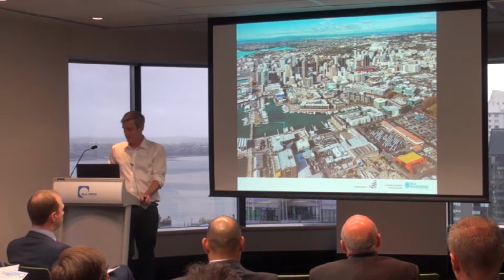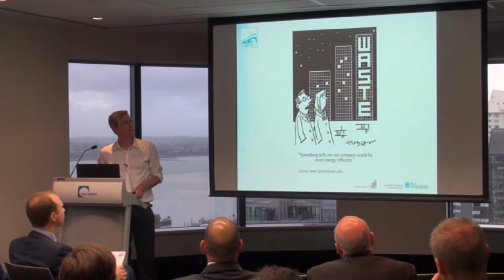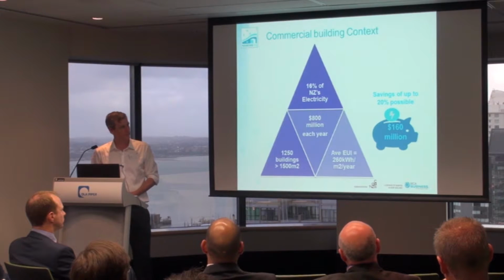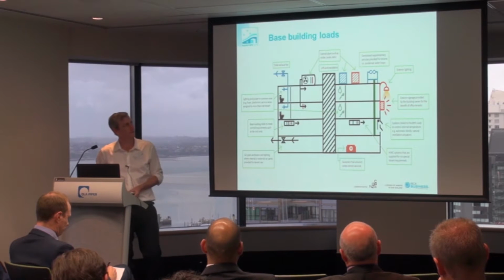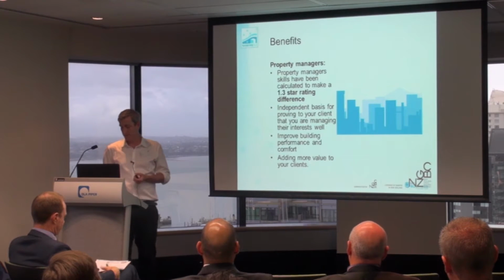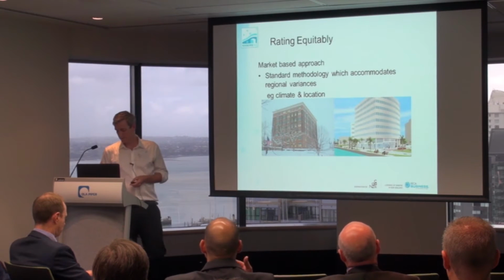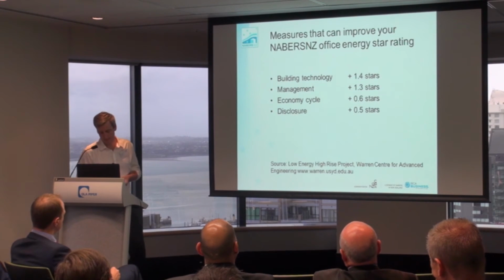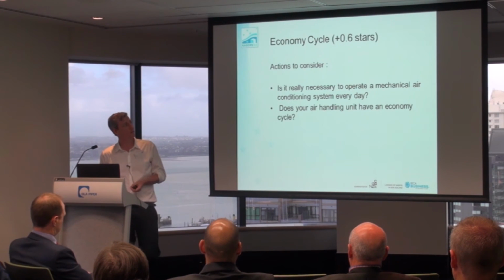NABERSNZ What is it and why do it? by Drew Roberts, EECA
Presented at the NABERSNZ Breakfast in Auckland on 8th November 2016